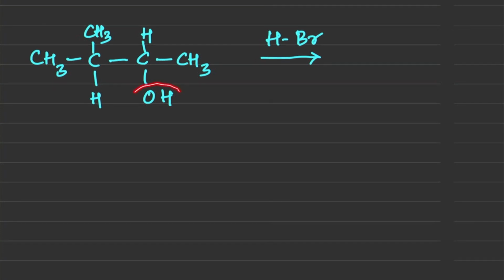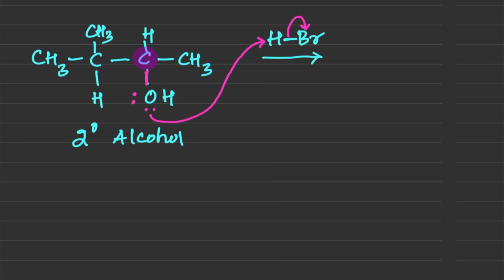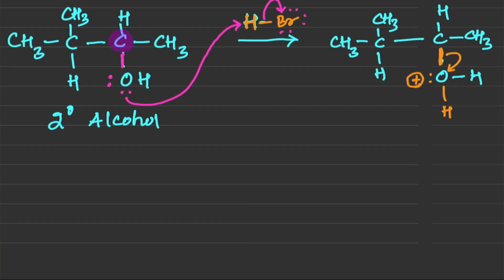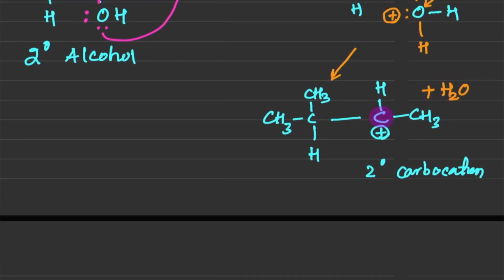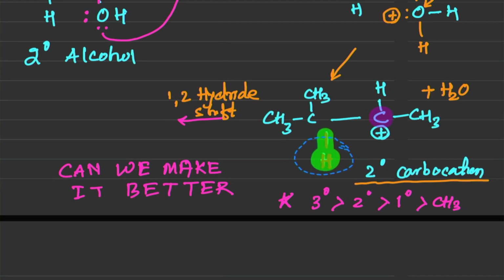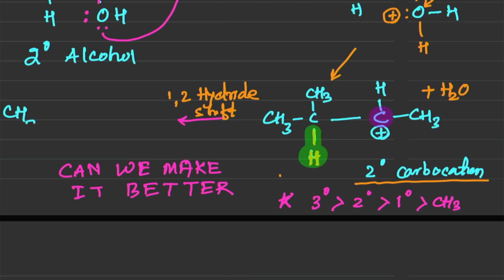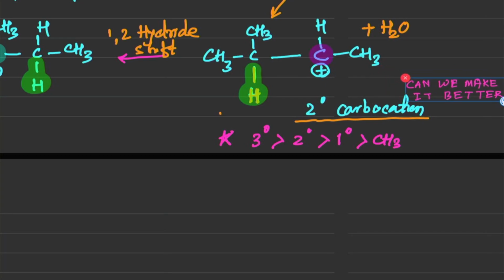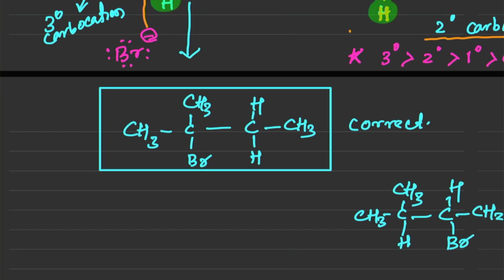SN1 reaction of Alcohol with the carbocation rearrangement